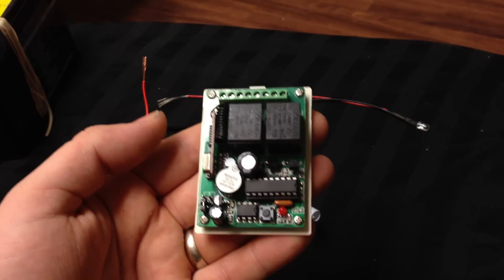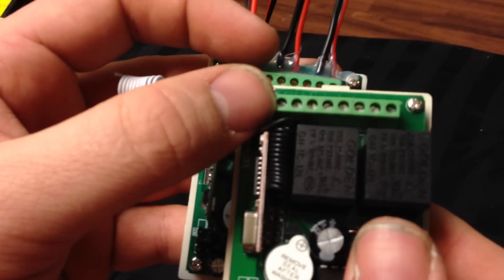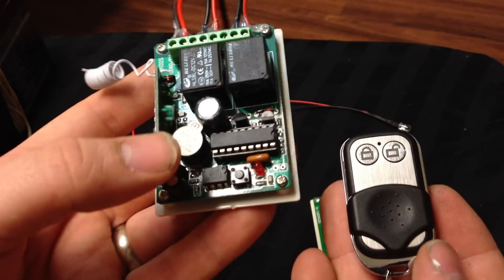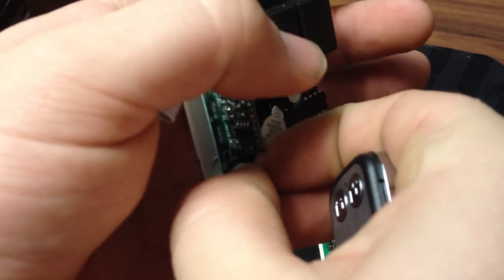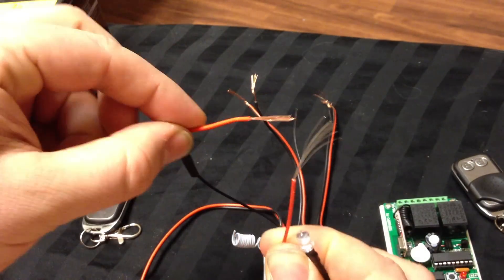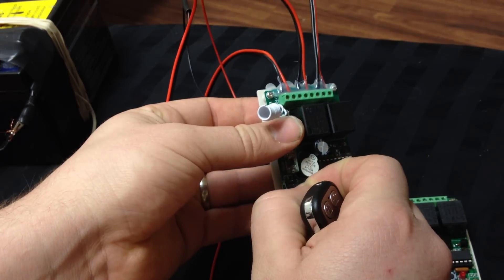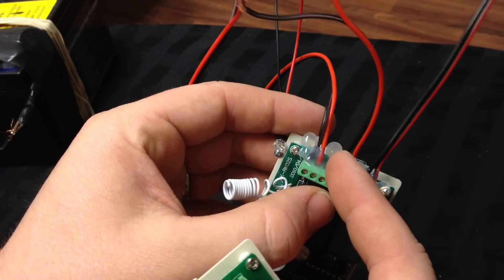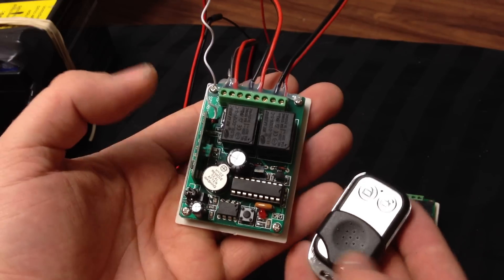2 channel RF transmitter and receiver instructions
RSTebayStore.com
Endlessparts.com

RSTebayStore.com

Official website is
CaryShop.com